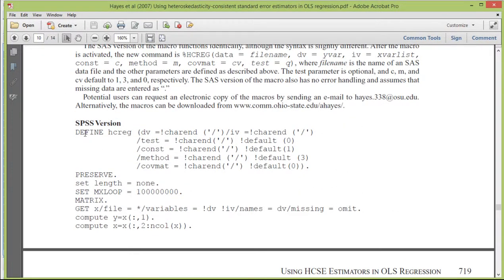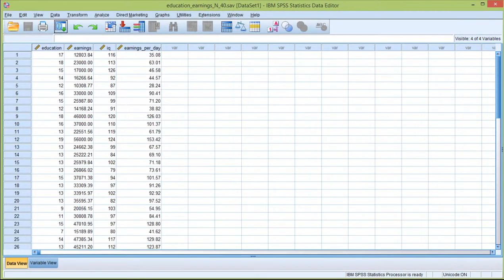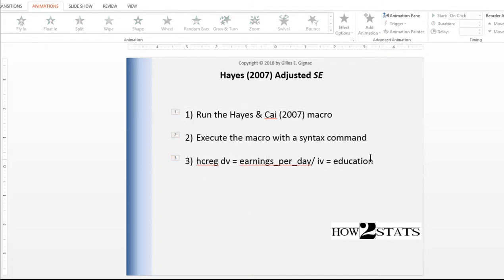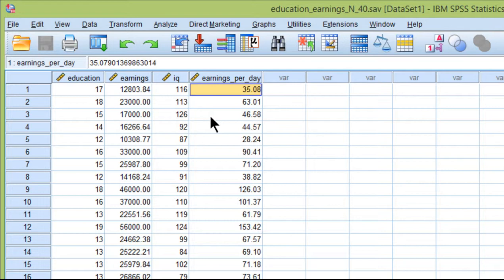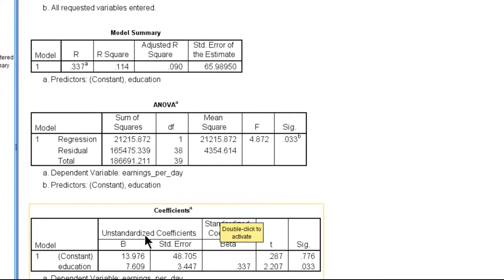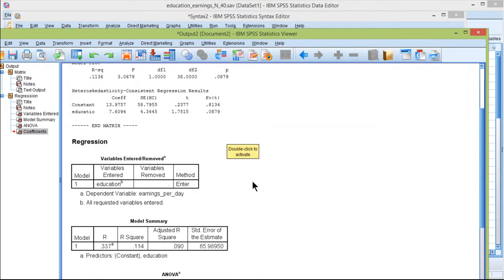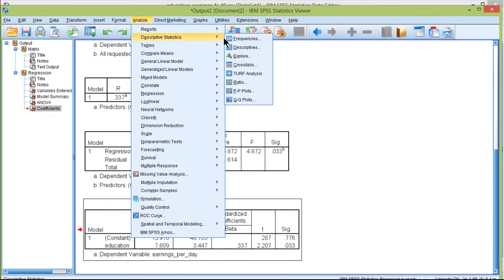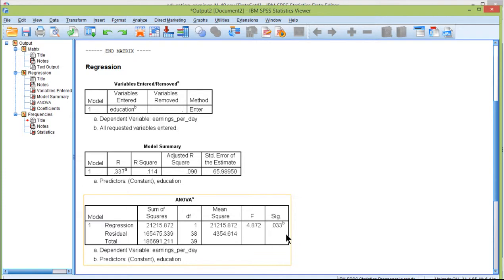V12.12 - Heteroscedastic Corrected Standard Errors in SPSS